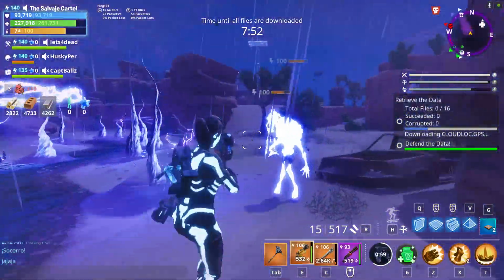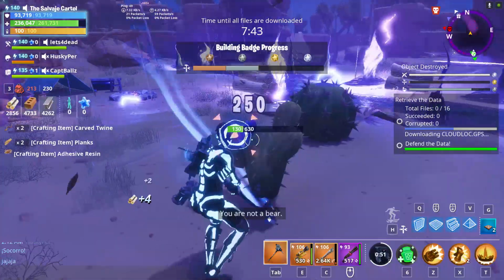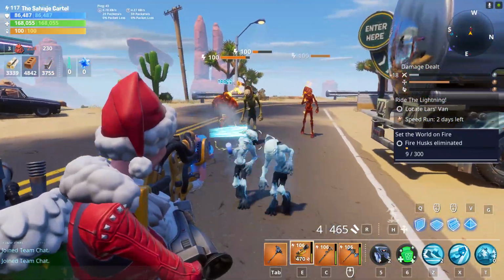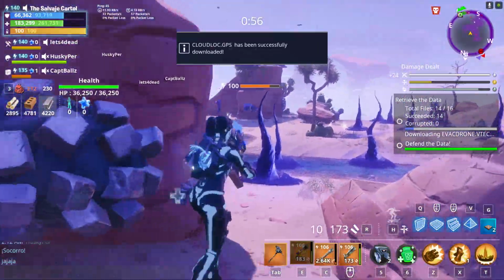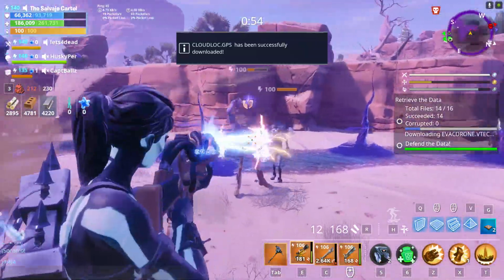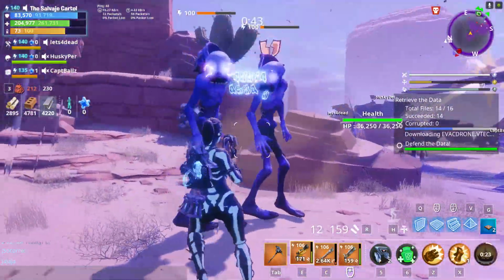FORTNITE STW: HYDRA IN-DEPTH WEAPON REVIEW!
Here is my Fortnite save the world weapon review on the Hydra assault rifle!

Keep in mind in this Fortnite Save The World weapon review ill be reviewing the weapon based on:
1. Its individual performance
2. Overall utility
3. How it performs on multiple heroes
4. How it performs across multiple modes
5. How great is the weapon at doing its job
6. How the weapon compares to other similar weapons
7. And lastly how the weapon feels in my hands!